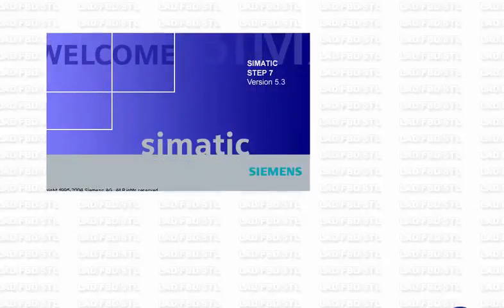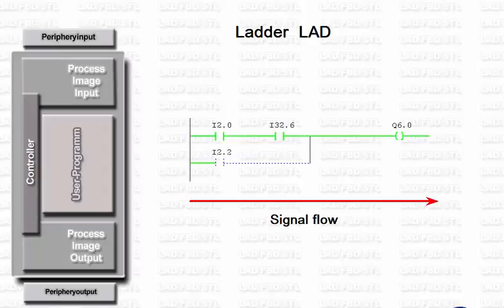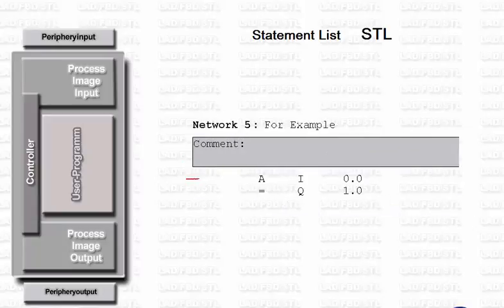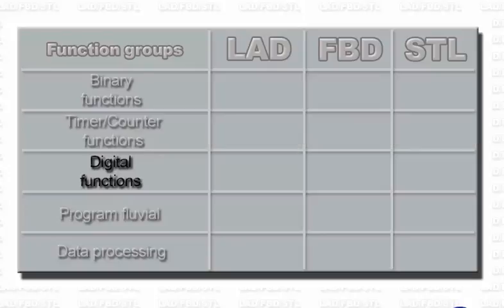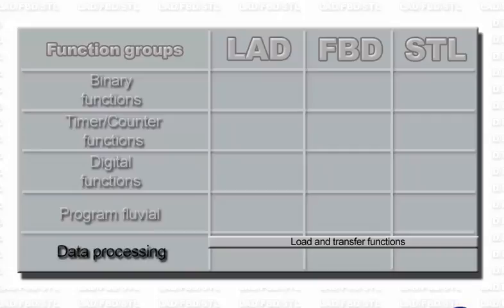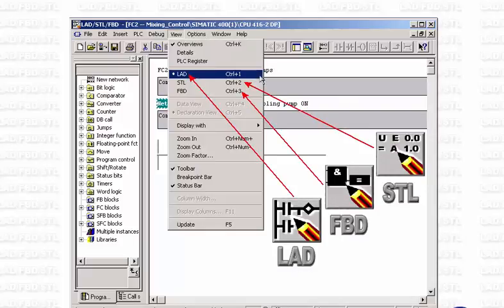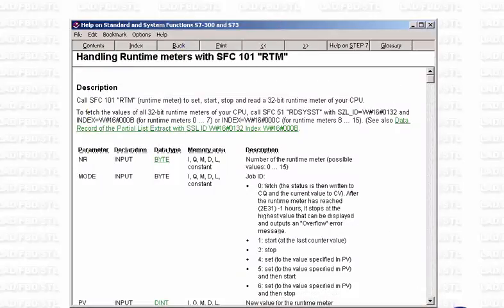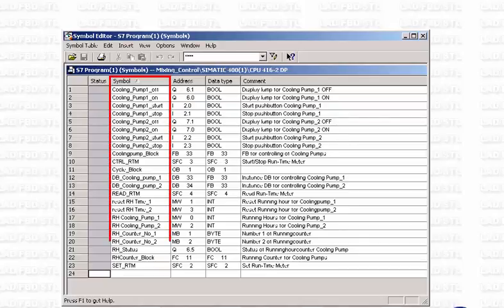PLC S7 - 300 Basics, Lesson5, Programming Languages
Simatic Manager,  Frist Siemens S7-300 PLC Project, Memory and S7-300 PLC Program architecture, Project development, Programming Languages, Counters and Comparators,  Applications with ladder diagram, Temperature Control, output concept, SCL Languages Concept, SCL Graph, Integration with Siemens WinCC, Project Testing and Commissioning tools, Communication Protocols, FieldBus, Complete process diagnostic Example.

useful links
Mechanical Hydraulic Course